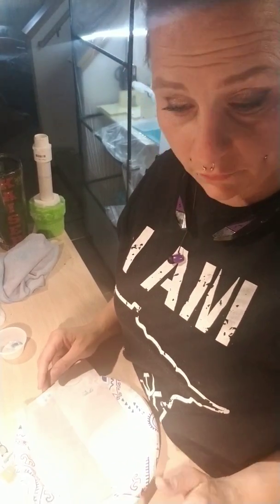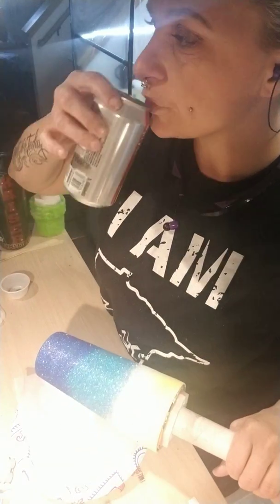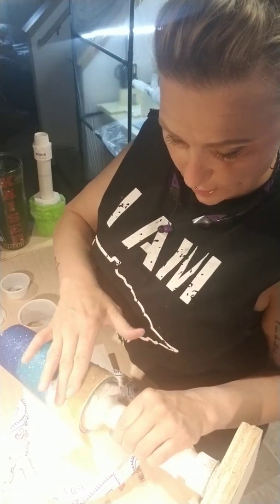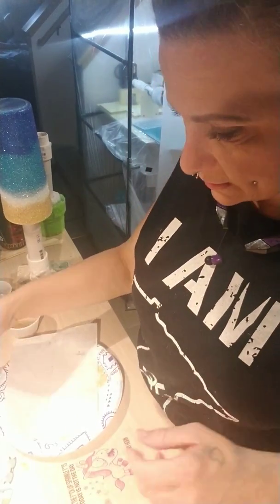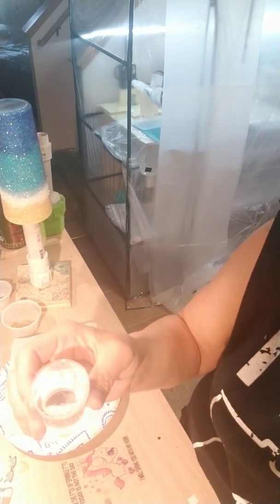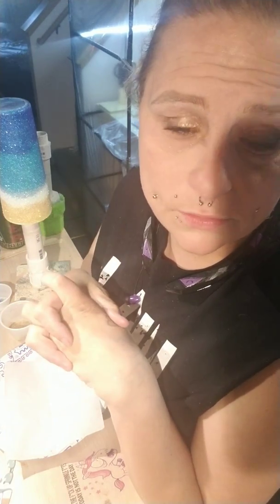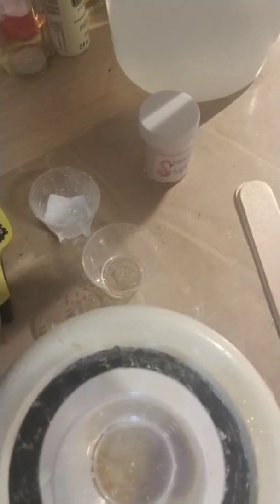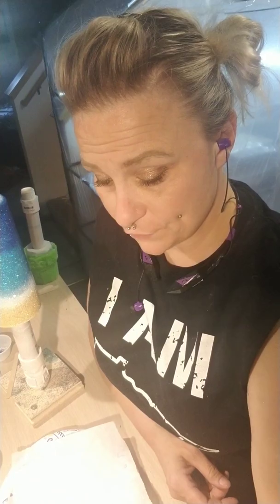Glitter beach tumbler part 2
Glitter sand spray ahdesive stickers